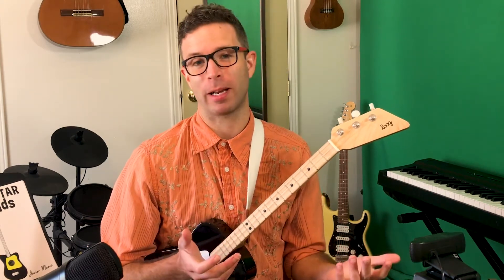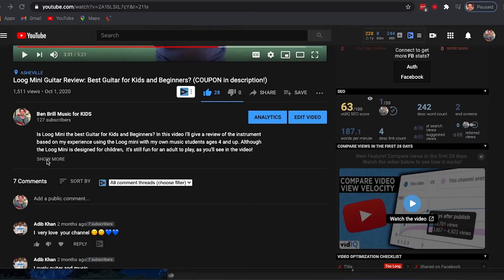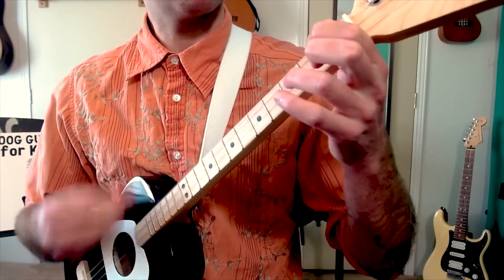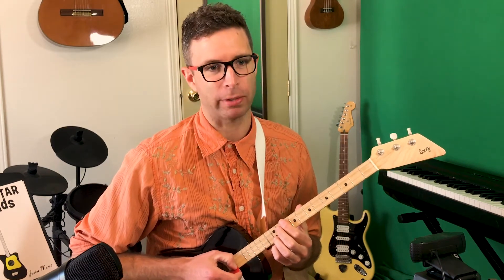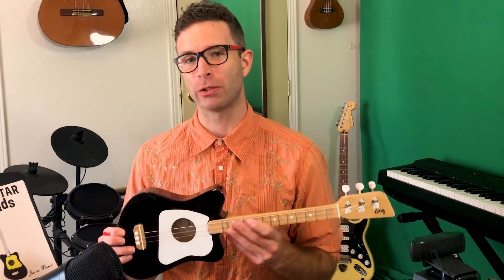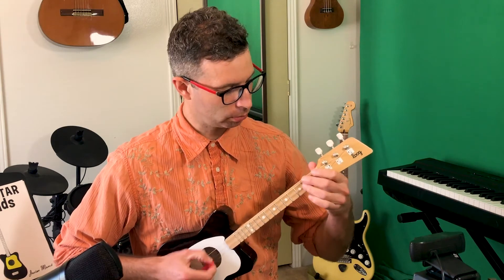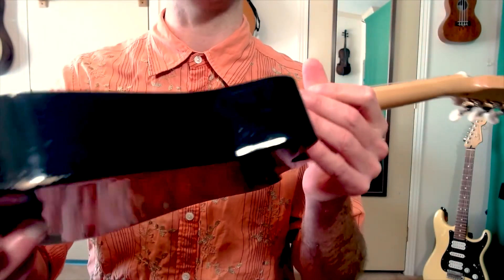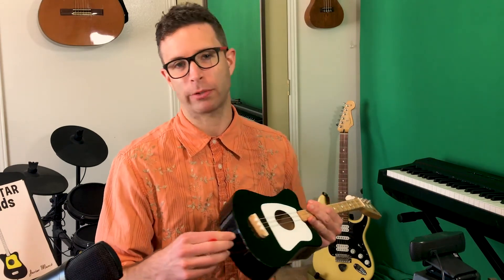Are Loog Guitars Good? Review of instrument quality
Let's talk about the quality of these instruments. A lot of people who haven't played one yet wonder if Loog guitars are any good, and this is a great question! I've played a lot of these, and own 3 myself. I'll cover some of the good points / pros about these instruments, and also any downsides / cons that I've noticed.

And here is my series of beginner Loog guitar lessons!

Are you interested in seeing if my music program, Epic Musical Journey, has any current openings for fun, student-centered virtual music lessons? To get more info and see if we'd be a good fit for lessons, you can book a free 15 minute call with me HERE: